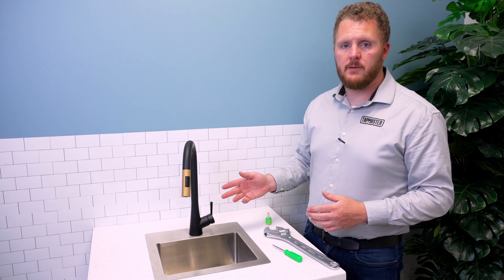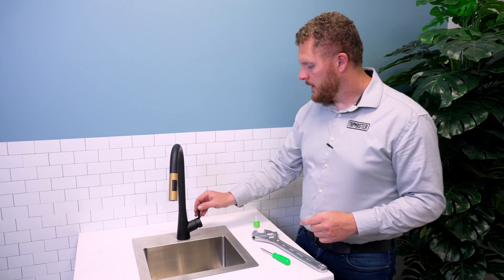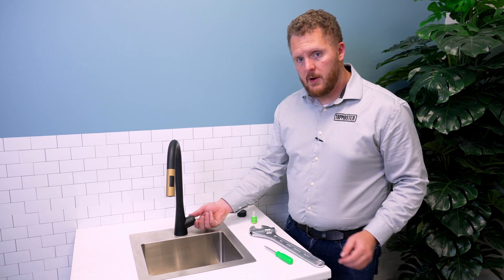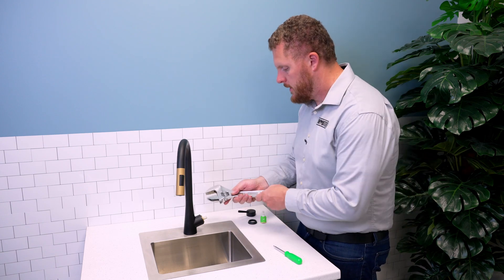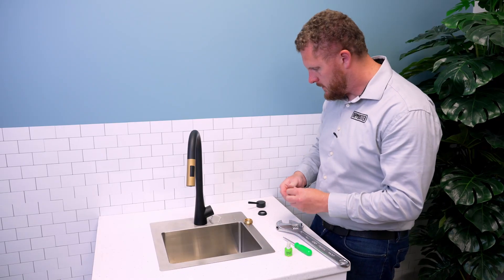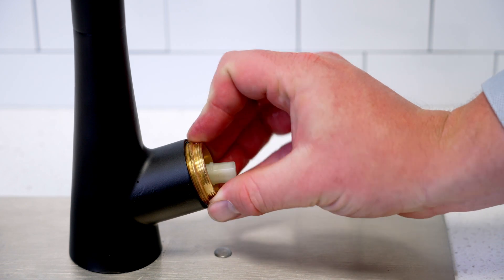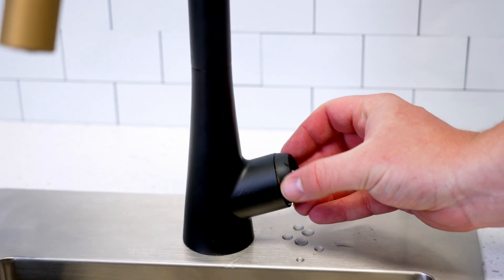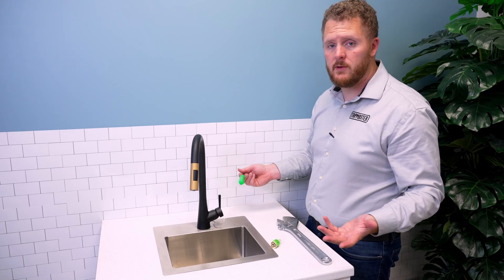Faucet Cartridge Replacement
Leaky Faucet? Water won't turn off?
Follow along as Tyler explains how to replace the cartridge in one of our single-handled faucets.

Did you know most faucet cartridges are totally identical!? This method should work in almost any modern faucet!